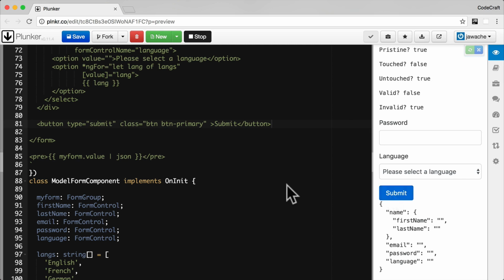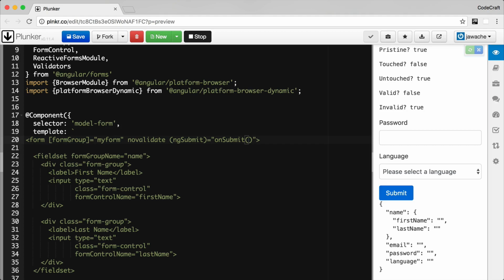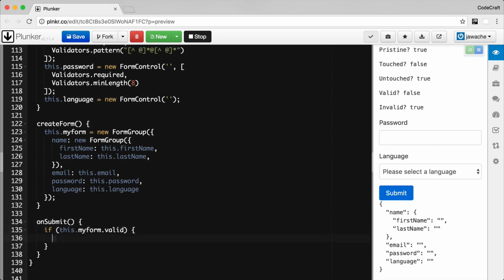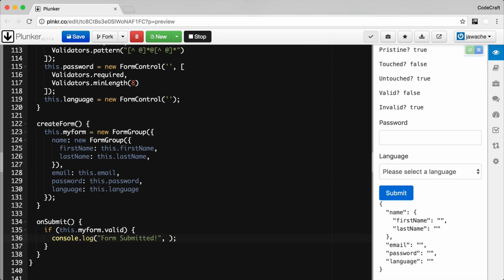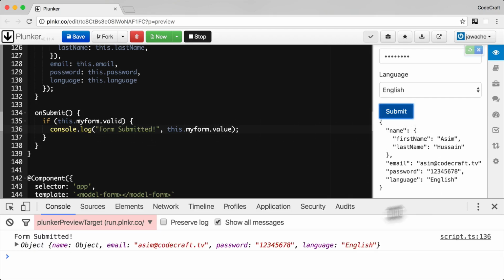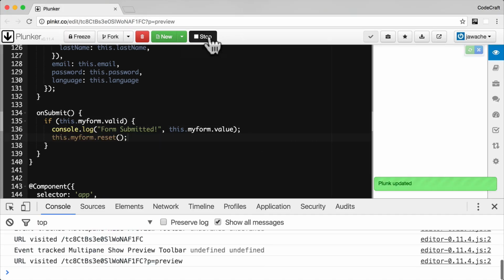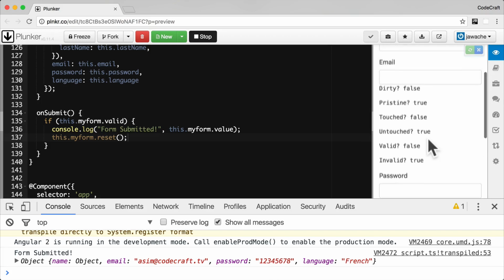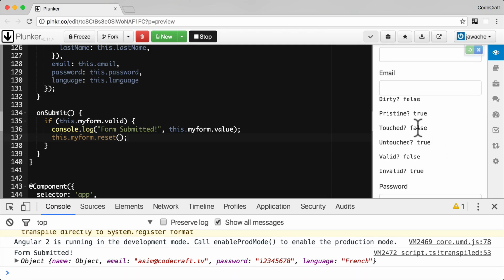EP 9.4 - Angular / Forms / Submitting & Resetting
We can bind to the ngSubmit directives output event to call a function on our component when the user submits a form.

Calling the reset function on a form model resets the form back to its original pristine state.

We can call functions on our component to process a form. However Angular gives us another way to process a form's values, by using reactive programming and RxJS, we’ll cover that in the next lecture.